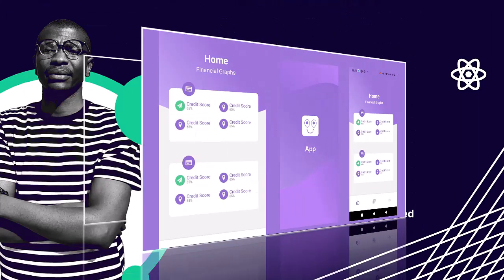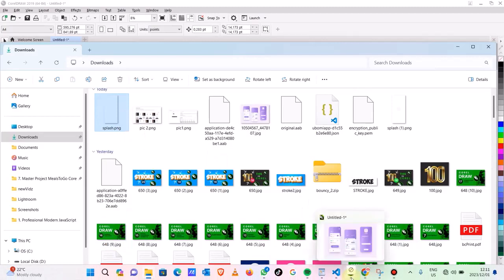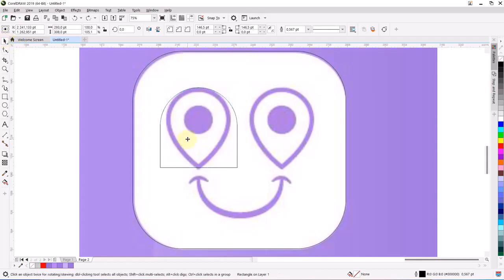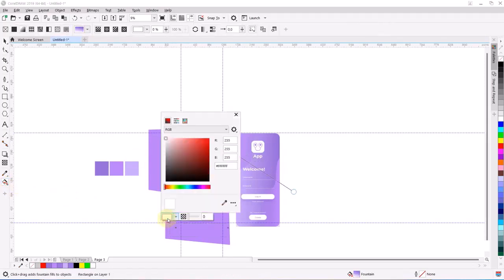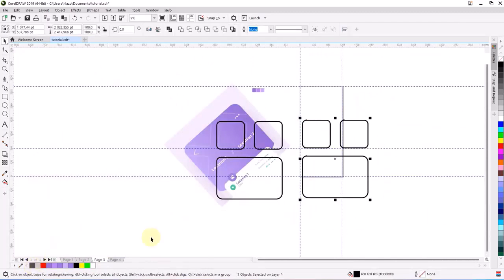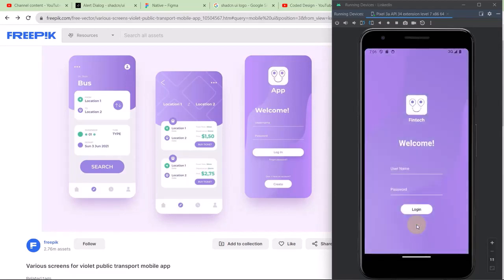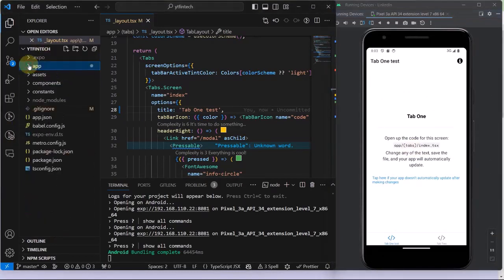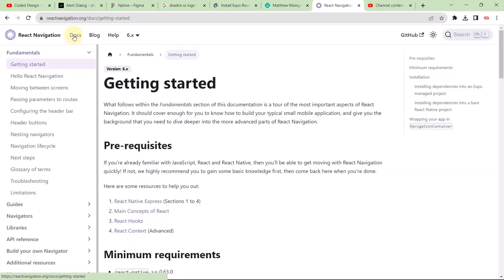Fintech App Design - React Native - Corel Draw 2024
Detailed Design and coding of a Fintech App using Corel Draw, React Native and React Navigation.

00:00:00 - Intro
00:16:56 Designing A Splash Screen
01:16:35 Designing Patterns
01:48:34 Creating a React Native Expo App
02:11:39 How Expo Router Work with React Navigation